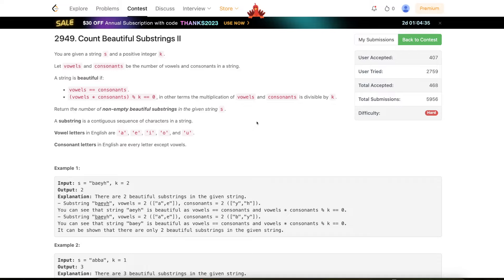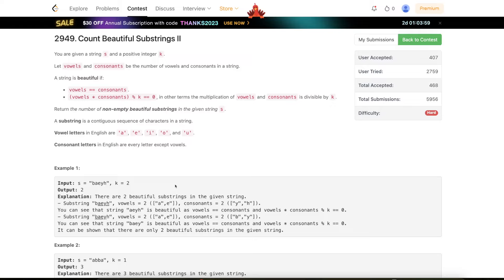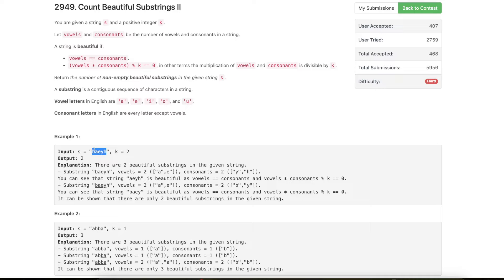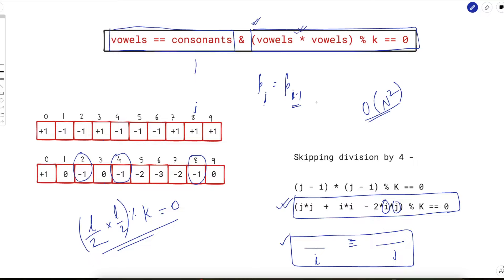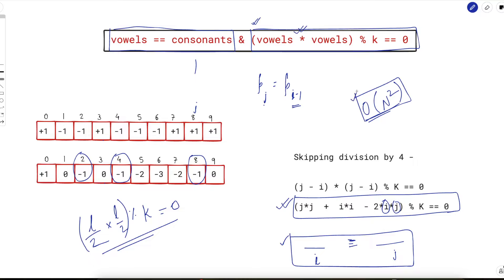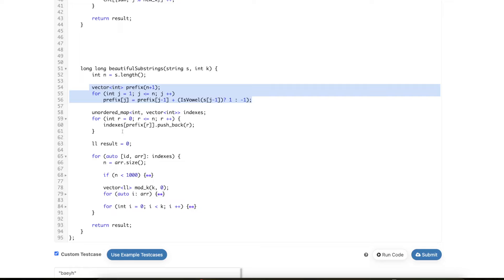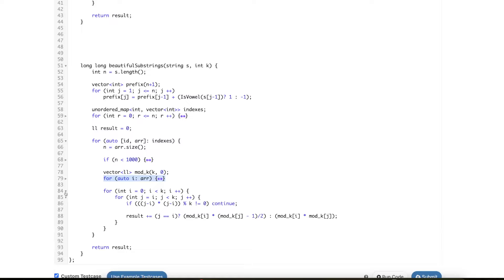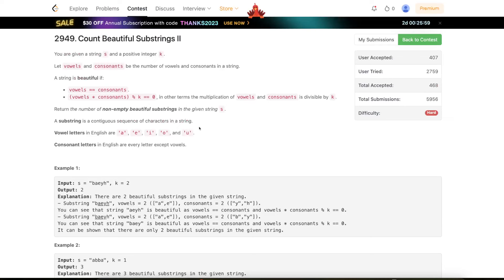2949. Count Beautiful Substrings II | Weekly Leetcode 373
Timestamps -

00:00 - Agenda
00:45 - Problem Description
02:05 - Solving a reduced problem (Vowels == Consonants)
08:55 - [Original problem] - Brute force
14:21 - Intuition to optimise the solution
15:15 - [Approach 1] Separating "i" and "j"
20:19 - [Approach 1] Recap of the Algorithm
24:07 - [Approach 1]  Dry run of the Algorithm
27:00 - [Approach 1] Code Walkthrough
28:35 - [Approach 2] Problem with the original solution
34:12 - [Approach 2] Meet in the Middle technique
35:05 - [Approach 2] Time Complexity
37:30 - [Approach 2] Code Walkthrough